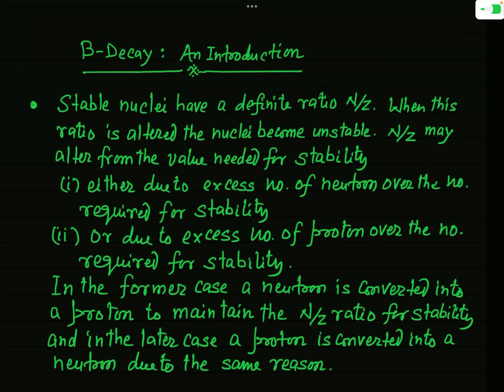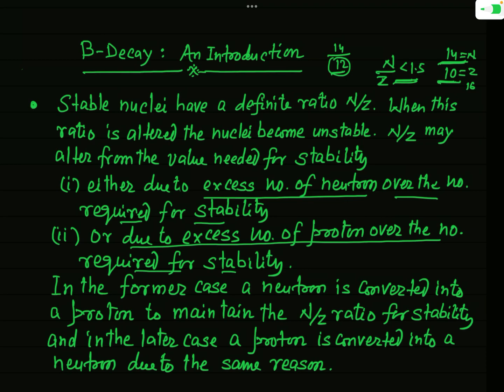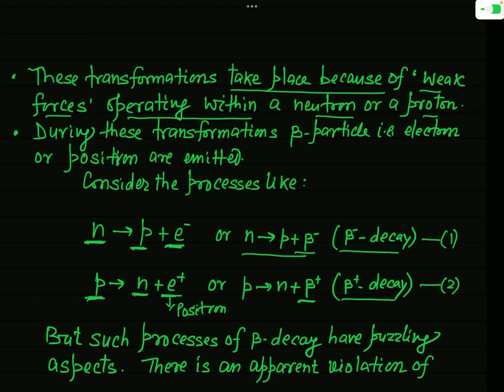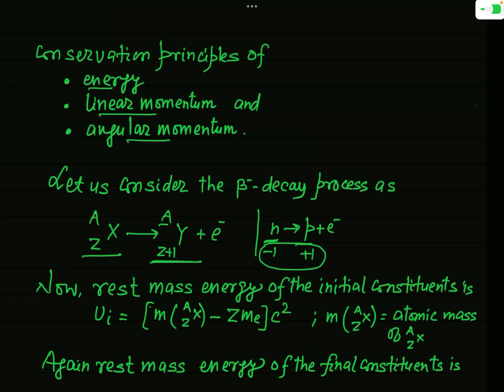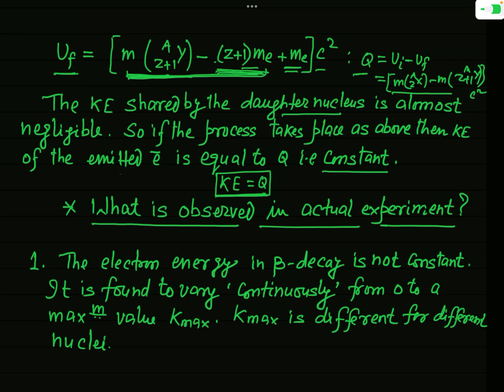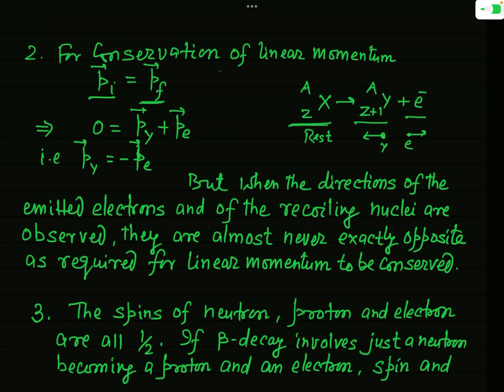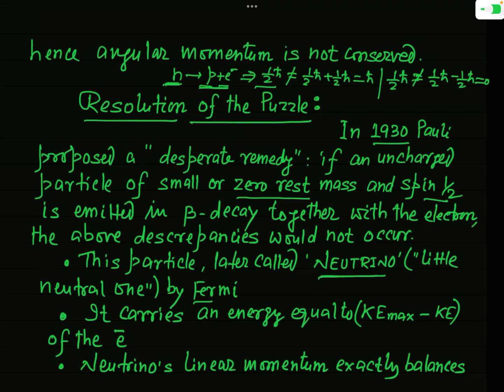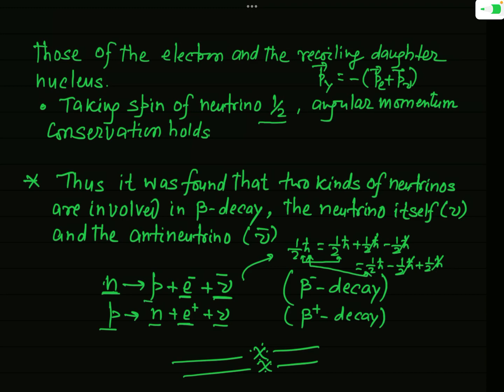Nuclear Physics - Nuclear Decay : Beta Decay - An Introduction / Neutrino Hypothesis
Stable nuclei have a definite ratio of N/Z and when this ratio is altered the nuclei are unstable. To be stable nuclei suffer beta decay. In beta decay a neutron is converted into a proton and in positive beta decay a proton is converted into a neutron. To validate the different conservation principles Fermi claimed that along with the beta particle neutrino is also created and emitted in this process. These facts have been discussed.